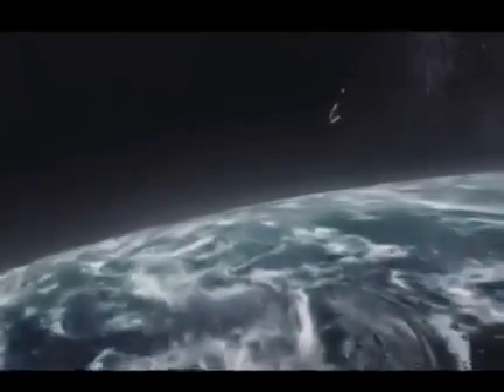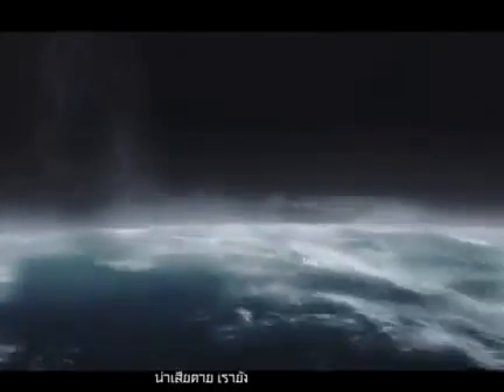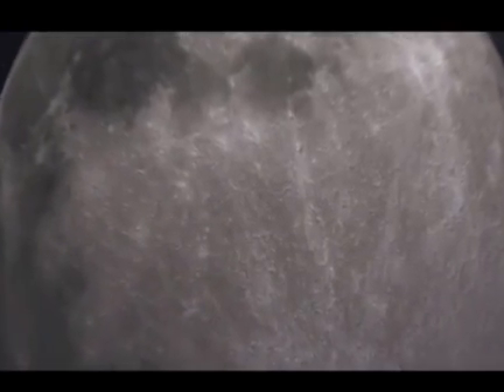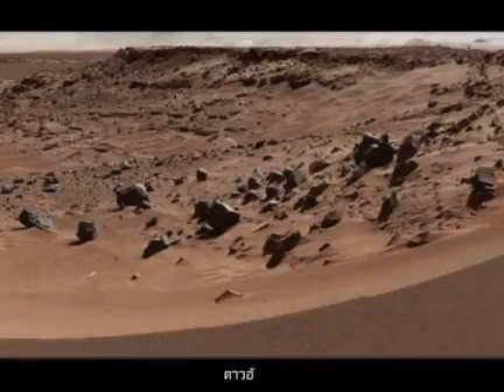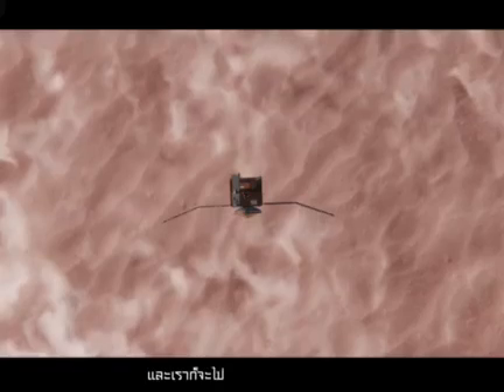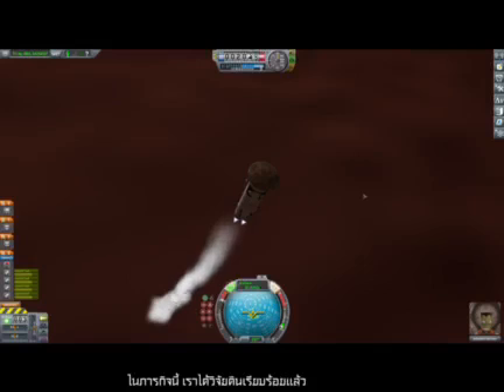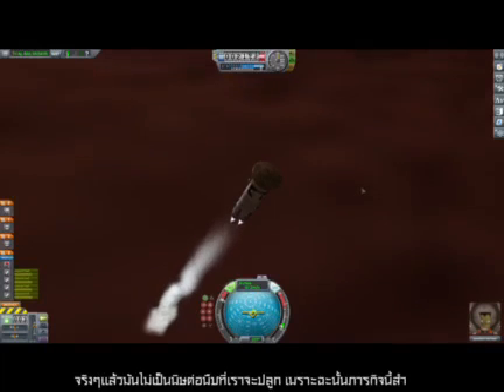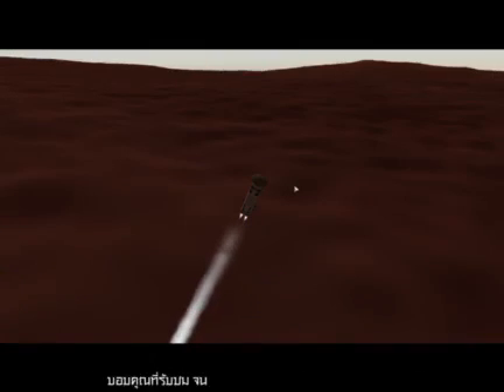SYC2022-07: ESTRELA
ผู้เข้าแข่งขันหมายเลข 07 ในการแข่งขัน Space Youth Challenge 2022
ทีม: ESTRELA
โรงเรียน: โรงเรียนเตรียมอุดมศึกษา พัฒนาการ ปทุมธานี

LANCELOT MISSION

Aren’t you bored of eating something from earth? If you do, you need to know about our mission. What if we can eat vegetables that’s from Mars. How cool is it? Well we’ll show you how in our mission.